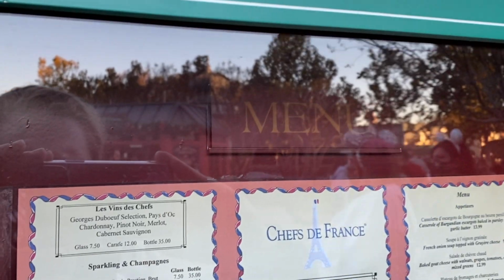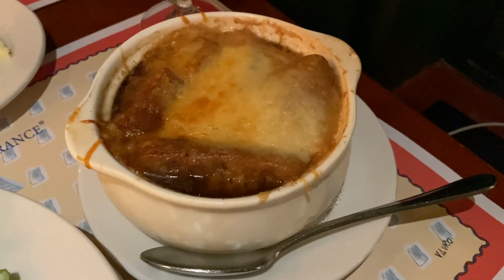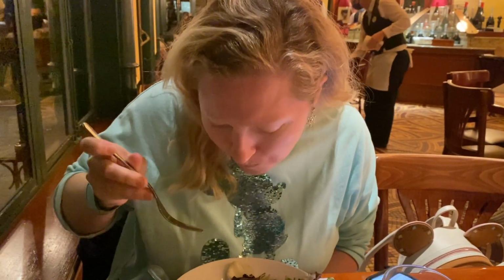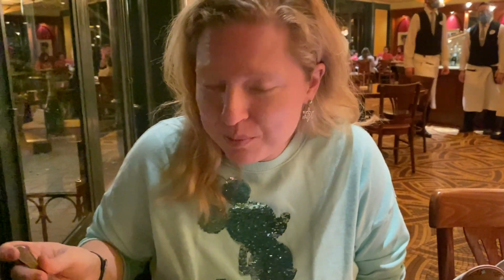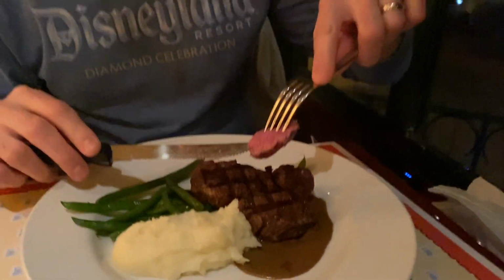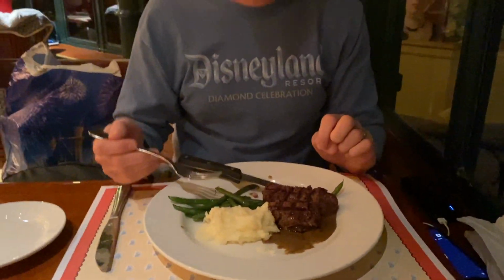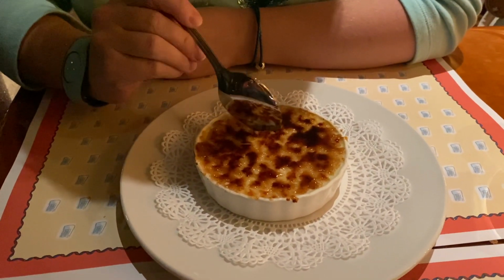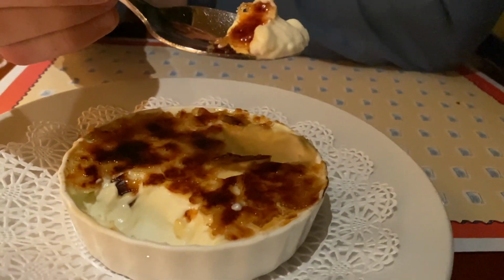Les Chefs de France Epcot Dining Review | Prix Fixe Meal and Appetizers!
Today we invite you to join us for dinner at Les Chefs de France, one of the amazing dining reservation locations in the France pavilion at Epcot. 🇫🇷

This restaurant is open for lunch and dinner, and serves classic French cuisine. The decor makes you feel like you’re in a cafe in Paris, with beautiful ceilings and large windows facing out to the World Showcase. We definitely recommend getting dining reservations for this location in advance, as it books up quickly. ✨

Some of their signature dishes include the beef tenderloin, onion soup, and roasted duck. They also have a nice wine list with imported French wines and creme brûlée or a chocolate tart for dessert. We’re trying some of the favorites today, and we welcome you to join us - Bon Appetite! 🍽 🍷

👍🏼 If you like this video please give us a thumbs up or leave us a comment to let us know what you think!